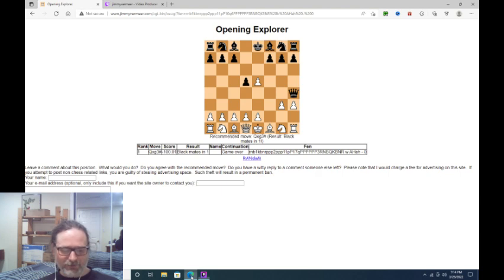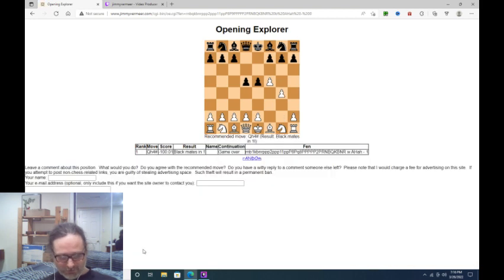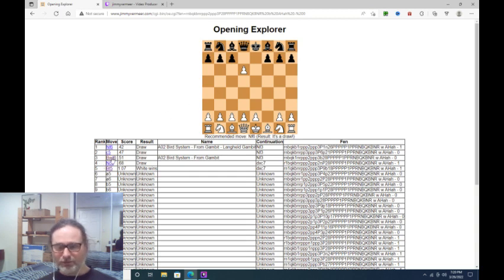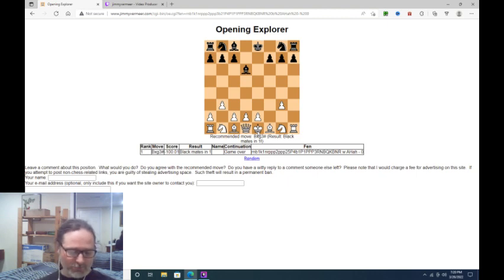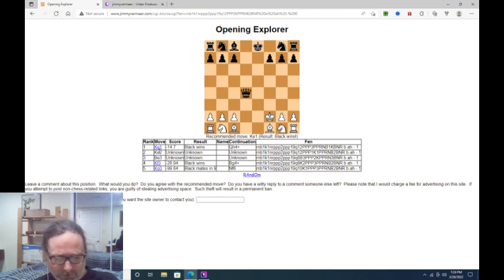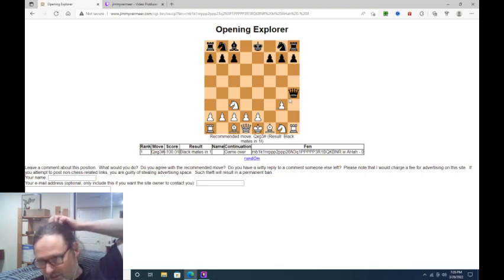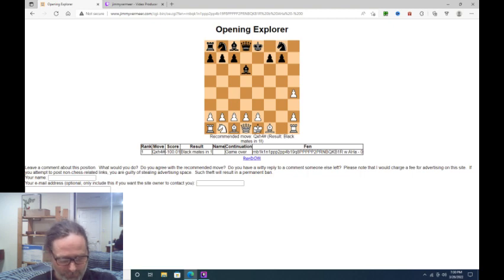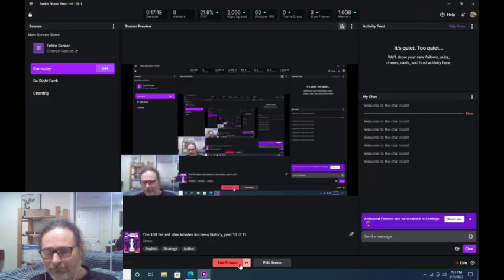The 109 fastest checkmates in chess history, part 10 of 11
Watch all 11 videos in order.

- French Defence, Fred Defence, Barnes Defence, Borg Defence, Robatsch Defence, Alekhine Defence, Gedult's Opening, Bird System
- Bird System, Grob Opening, Dunst Opening, Réti Opening

TIMESTAMPS
00:00 Introduction
00:20 Game 90, Van Kessel vs. Rensen
01:26 Game 91, NN vs. Rhine
02:30 Game 92, De Veauce vs. Keene
04:35 Game 93, Pantelidakis vs. Rhine
06:23 Game 94, YmustIlosetothisBogues vs. Svidler
10:31 Game 95, NN vs. Du Mont
11:25 Game 96, Greenwalt vs. Wall
12:39 Game 97, Harms vs. Mentink
14:40 Game 98, Warren vs. Wall
16:27 Game 99, Bodvarsson vs. Olafsson